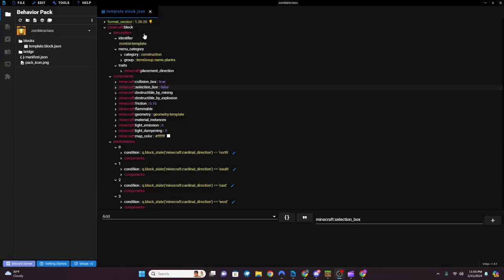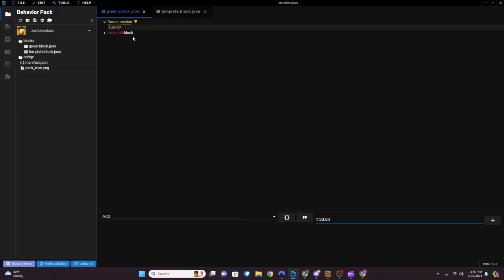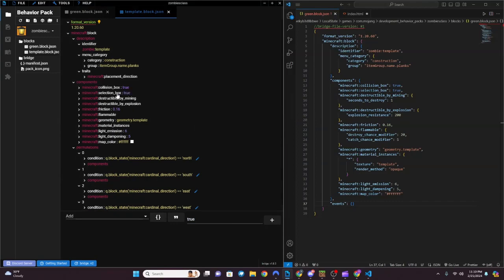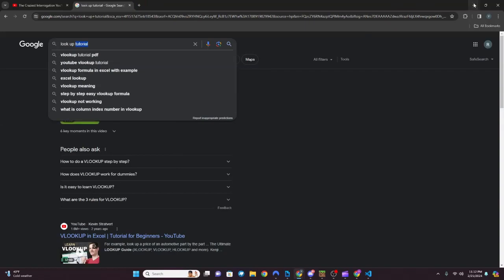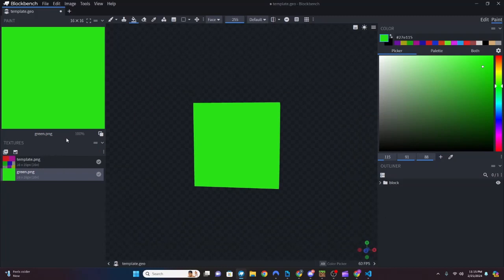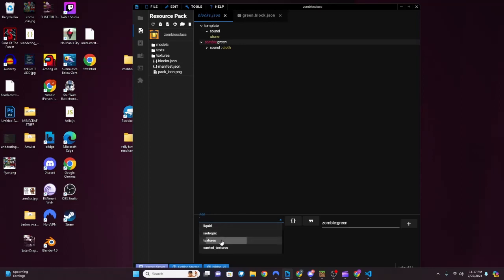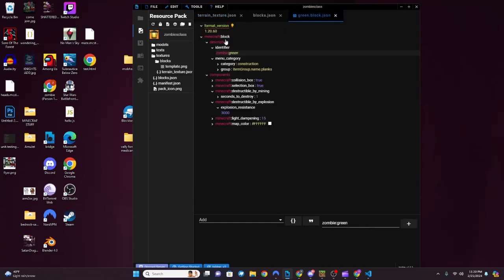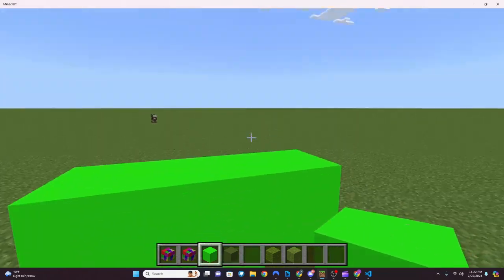custom blocks video 2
This explains how to make your first custom block out of the template we made